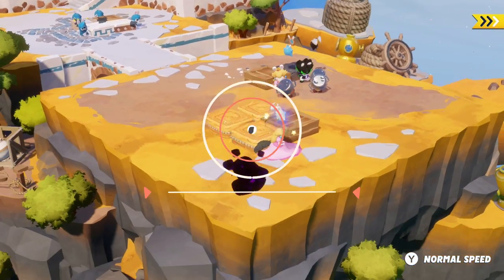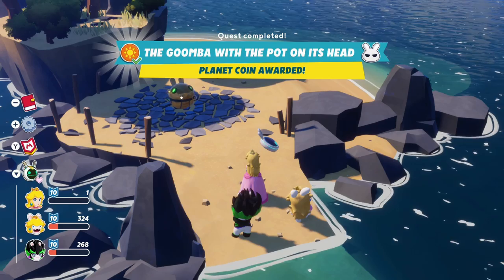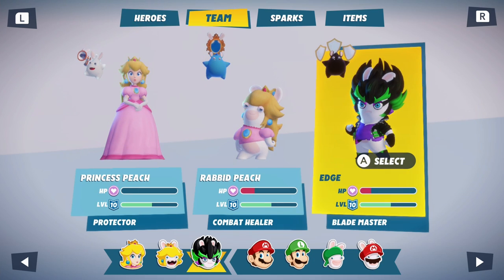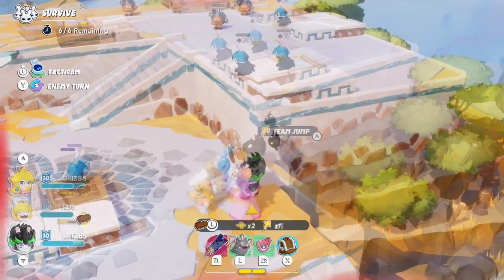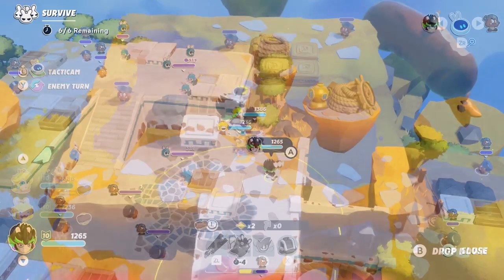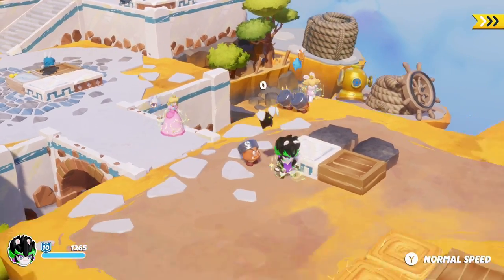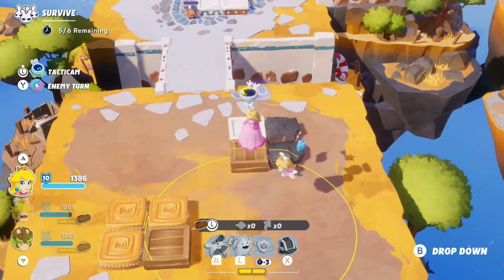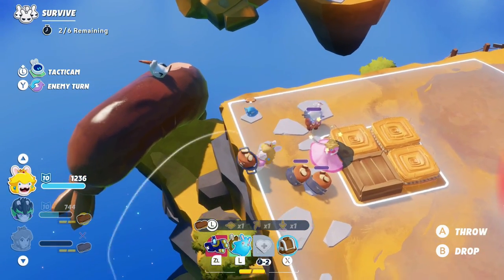QUICK GUIDE: Goomba with a Pot on its Head Mission | Mario Rabbids: Sparks of Hope Walkthrough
In this video, I'm going to share with you some tips that helped me complete the "Goomba with the Pot on its Head" Side Quest in Mario Rabbids Sparks of Hope. Completing this side quest will grant you 1 Planet Coin and also unlock the Vintage Discruptor weapon skin for Rabbid Luigi.

0:00 Intro
0:17 Strategy Guide
1:27 More Sparks of Hope guides!

The team composition I'm using for this mission consists of Peach, Rabbid Peach, and Edge, equipped with Exosphere, Screech, and Reflector sparks.

My overall strategy was to be as defensive as possible, so early in the game, I popped the Exosphere spark to grant protection to the whole party. Then, I led the party to this nearby zone with a lot of goombas using team jumps and reinforced the team's defense with Peach's Team barrier ability. With this, the team will withstand the goombas offense and then counterattack with their dash ability so the goombas get flipped and eventually thrown out of the arena. With the coast clear it was just a matter of getting as far as I could using team jumps, taking cover away from the enemy spawn points, and dealing with any enemies that approached or spawned nearby.
Use Rabbid Peach's healing ability whenever you need it to heal the party, stay always behind cover and you will succeed on the mission in no time.

Be sure to check out more Sparks of Hope videos that I will be uploading to this playlist right here as I progress through the game, but for now, I hope this was useful, thank you for watching and keep enjoying the game.

Nintendo Switch Gameplay for Mario Rabbids: Sparks of Hope, the sequel to the popular collaboration between Ubisoft and Nintendo.